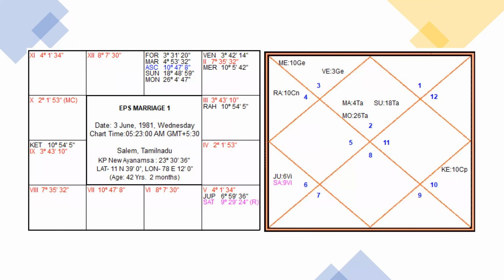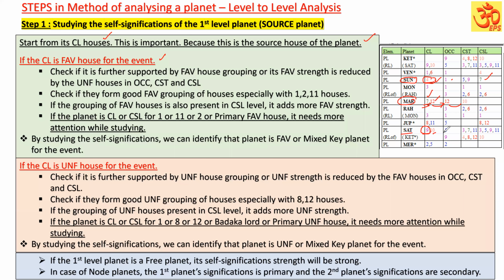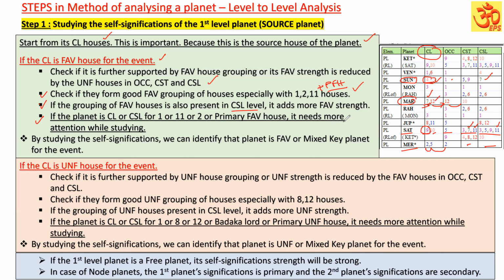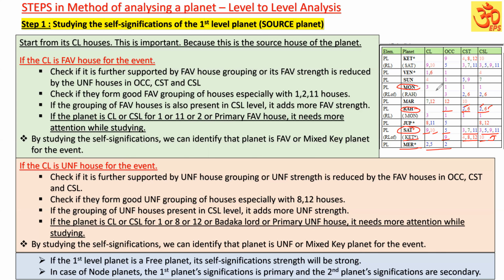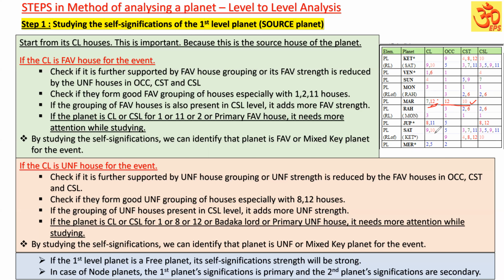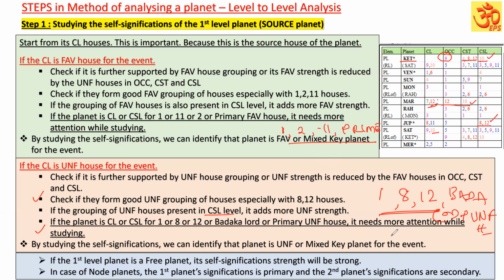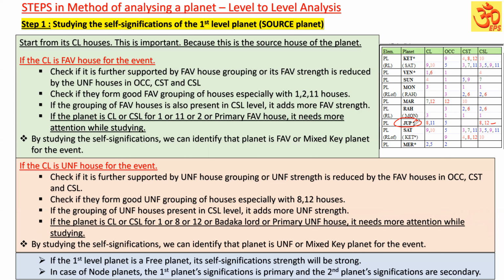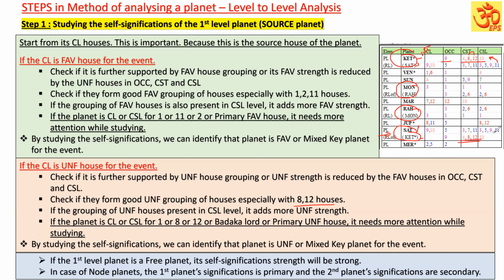EPS Video course Chapter 2-Analysis Methodology-Lesson 8-Part 2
Explanations on the 1st STEP in the Method of analysis
• Studying the 1st level Planet.